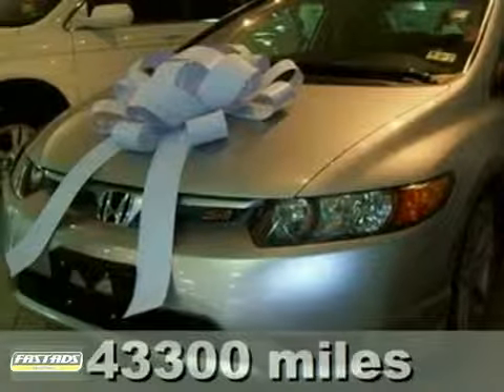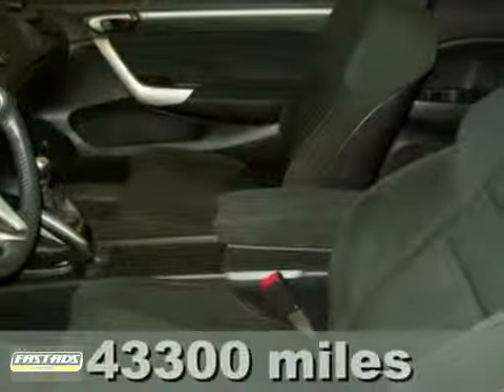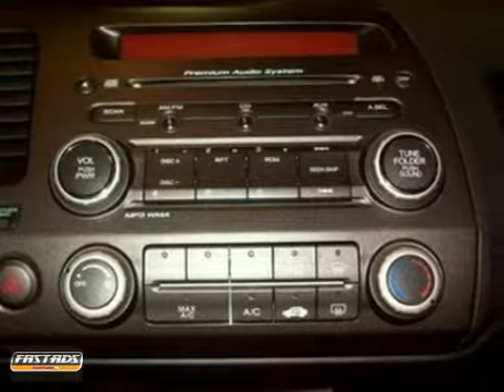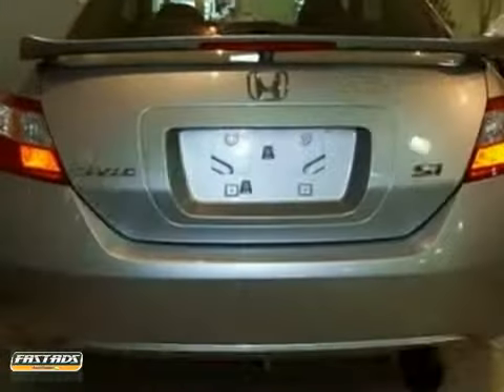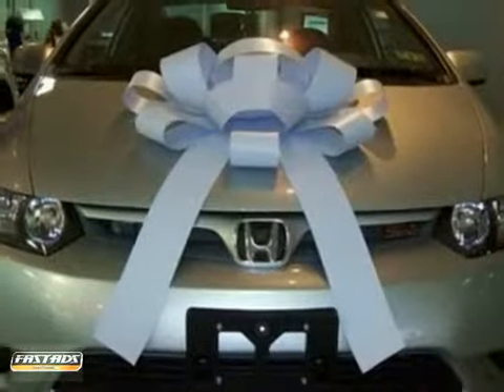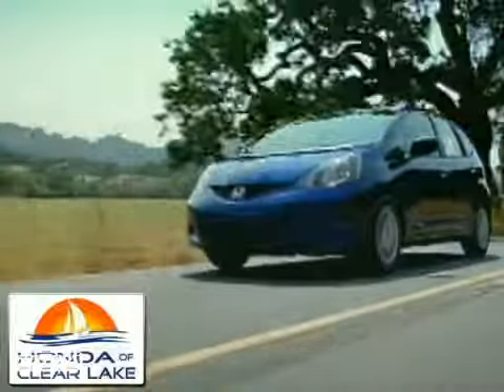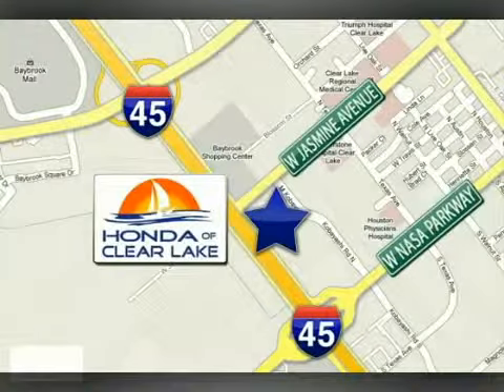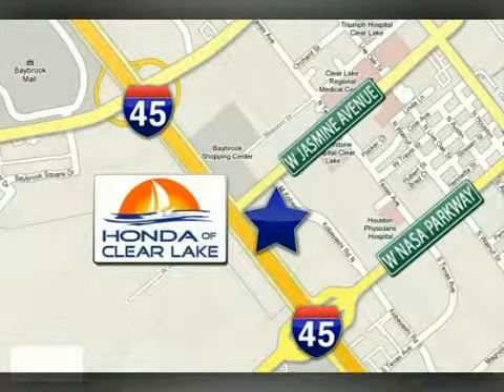2008 Honda Civic 8H708724 in Webster Houston, TX 77598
If you are looking for real value on a great used car, Honda of Clear Lake invites you to come in and test drive this 2008 Honda Civic, stock# 8H708724. We are conveniently located near Webster Houston, TX and known for our great selection, reliability and quality. Come take a look at this 2008 Honda Civic today.

20233 Gulf Freeway
Webster Houston TX, 77598

8:00 am-9:00pm Monday thru Saturday

Talk about reliability! What a price for an 8! You win! If you are looking for a reliable vehicle, look no further than this durable 2008 Honda Civic. Want to save some money? Get the NEW look, for the used price on this one owner vehicle. Previous owner purchased it brand new and it still looks like the day it rolled off the lot! New Car Test Drive said it ...re-staked its claim to the head of the class with the introduction of a completely reworked and updated Civic... It is nicely equipped. Since 1990, Honda of Clear Lake has provided the best automotive service in metropolitan Houston. American Honda repeatedly has recognized HCL as the top-rated Honda service department in this six-state zone. We offer only a select few vehicles from among hundreds we screen weekly. Every vehicle we take in trade, and each vehicle our buyers select from public and private sales, is inspected and serviced to meet our exacting standards. Now, we are sharing with you actual -DEALER COST- on the stars of our preowned inventory.Whether you are calling from Houston, or from the furthest corners of North America, you can rest assured that Honda of Clear Lake will provide a top-quality preowned vehicle. In these challenging economic times, no practical offer will be refused! As Sales Manager in our Preowned Deparment, I will give immediate attention to your offer for any vehicle in our inventory. I look forward to hearing from you! Please print the above vehicle listing with the internet price to be presented at time of purchase. All internet price offers expire at 11:59